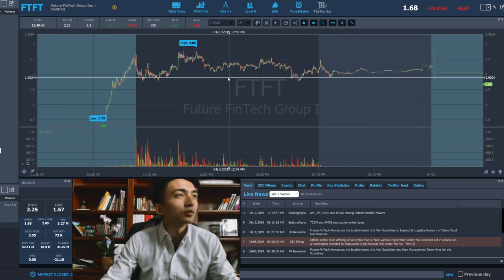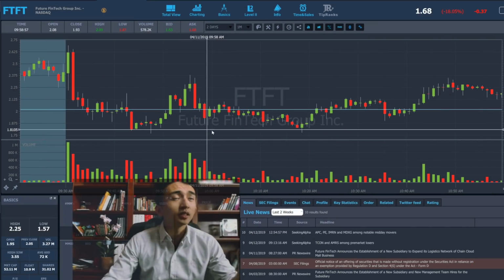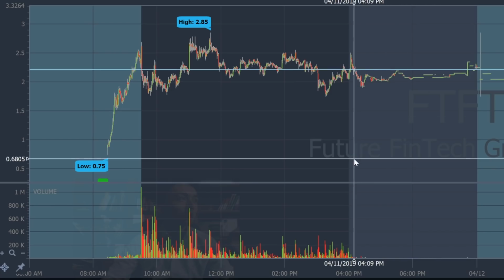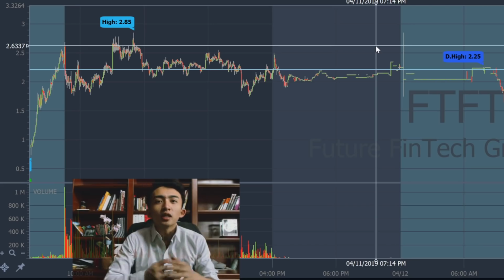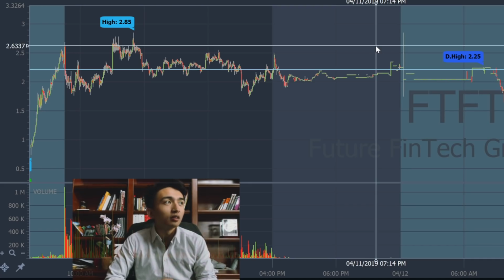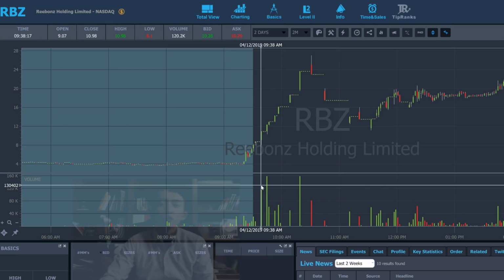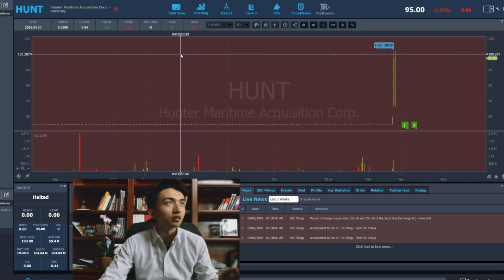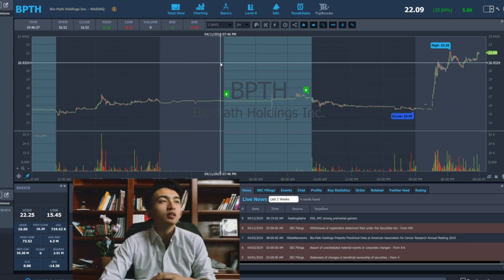Boring April Stocks + a Ferrari??